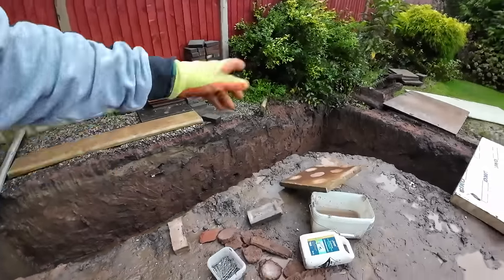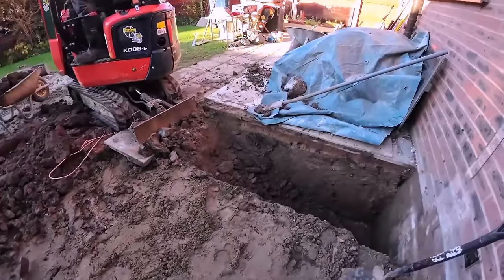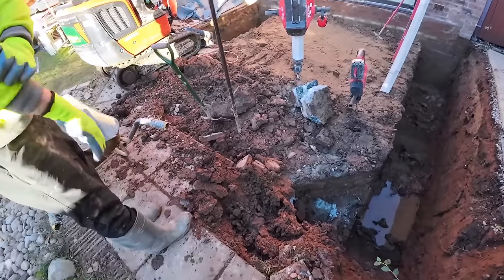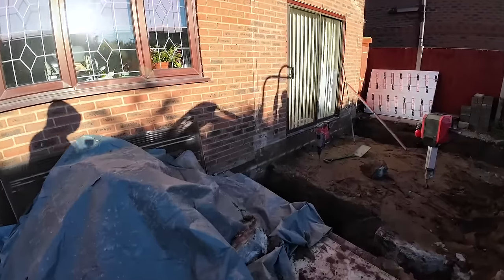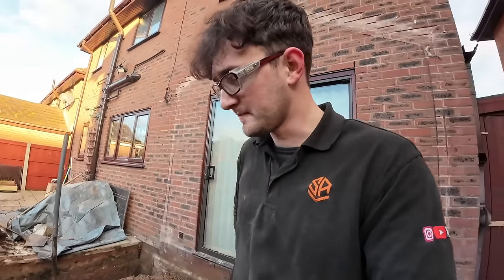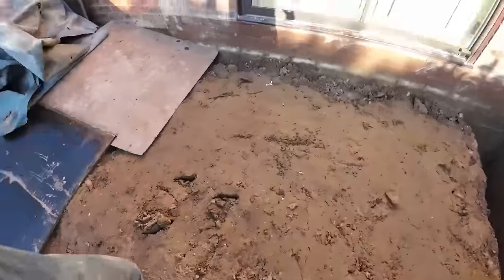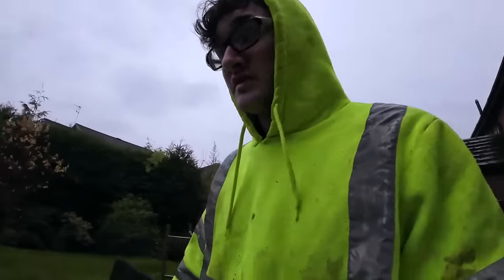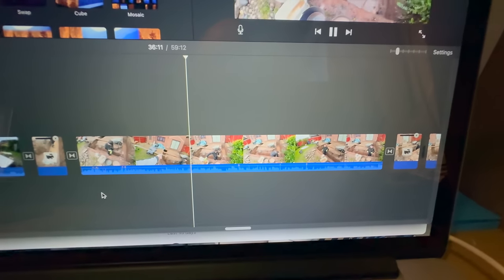PUSHED FOR TIME ON A CHALLENGING DIG.. CONSERVATORY TO EXTENSION PT 2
IN THIS WEEKS VIDEO WE...
  WE RETURN FOR DAY 3 AND WE ONLY HAVE THE MICRO DIGGER FOR A LIMITED TIME SO ITS ALL HANDS TO THE PUMP TO MAKE FULL USE OF IT BEFORE HODGESONS COME TO COLLECT IT.
    THE TRENCH GOT A LOT OF WATER IN SO THAT ALL NEEDED BAILING OUT THEN WE BOTTOMED OUT THE TRENCH READY FOR THE BUILDING CONTROL INSPECTION WHICH IT PASSED WITH FLYING COLOURS.
IT WAS A LONG TOUGH DIG AND I WASN'T A LOT OF USE WITH MY DAMAGED HIP. JASON AND ALEX WORKED VERY HARD AND HELPED ME A LOT.